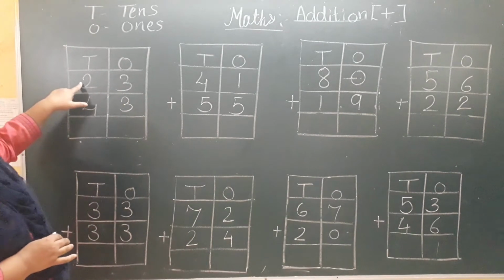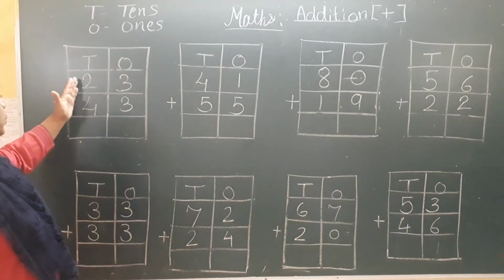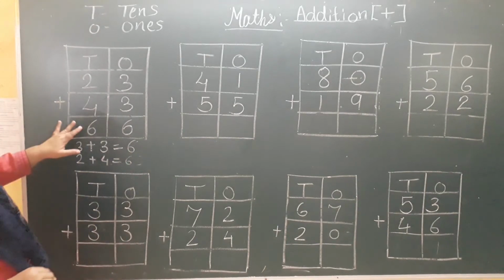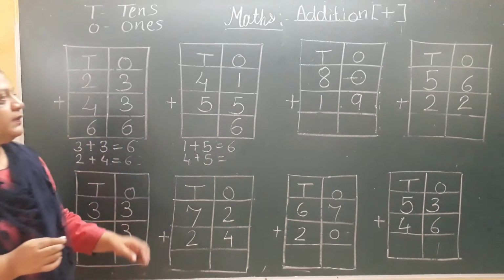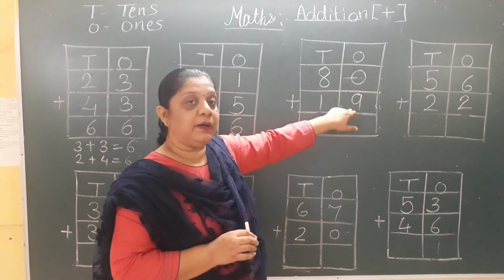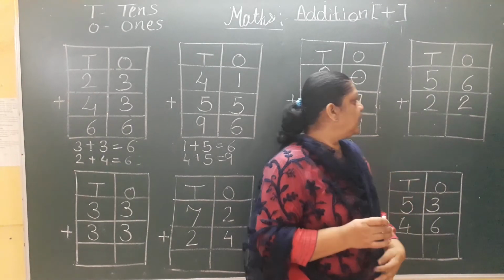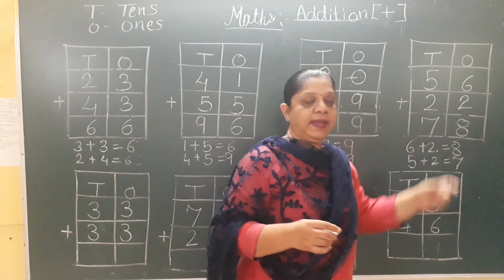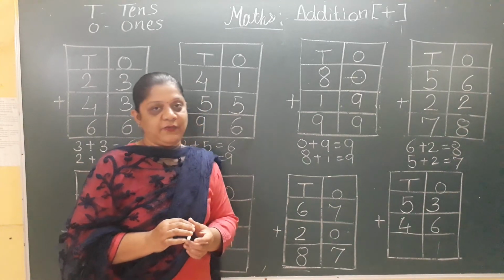2 digit Addition - Pritam Wadke